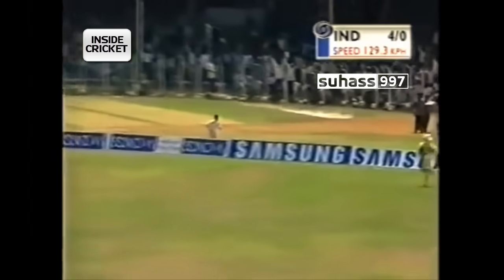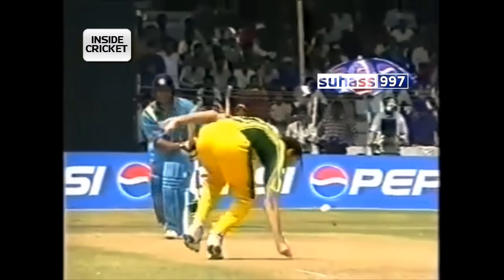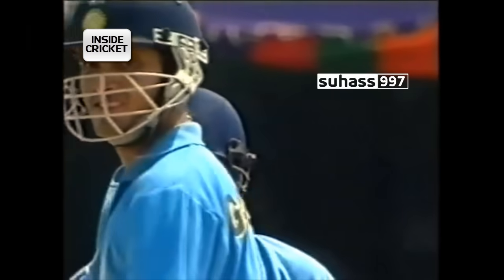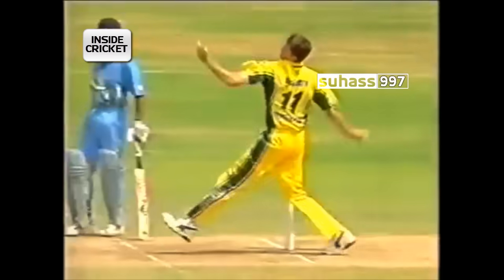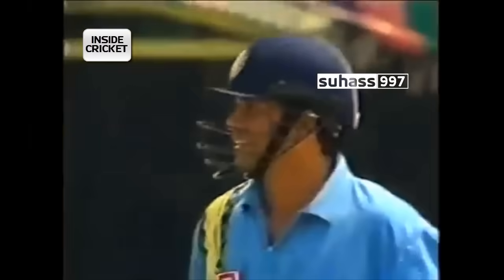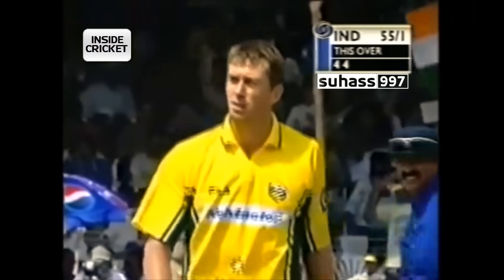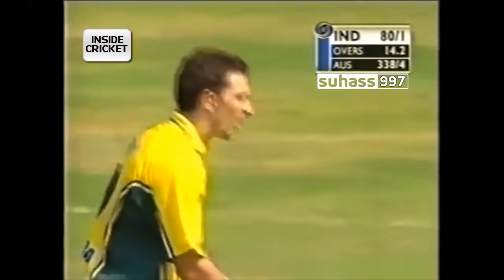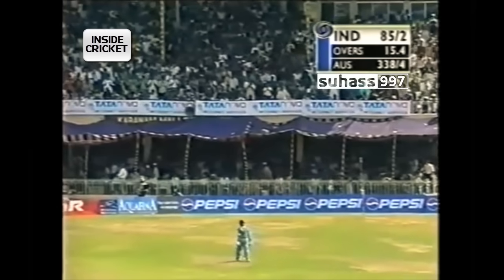SACHIN TENDULKAR destroys GLENN McGRATH | 62 off 38 BALLS - 11 4s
India v Australia at Visakhapatnam, 3 Apr 2001. Wade vs Jadeja. Sachin 62 vs Australia. Sachin tendulkar vs Glenn Mcgrath. Sachin Tendulkar destroys the Aussie attack and his favourite fast bowler Glenn Mcgrath with a 38 ball onslaught making 62 with 11 fours. 3 fours in an over.
Virat Kohli, Steve Smith DRS